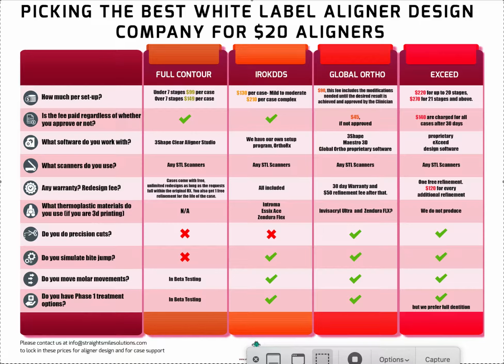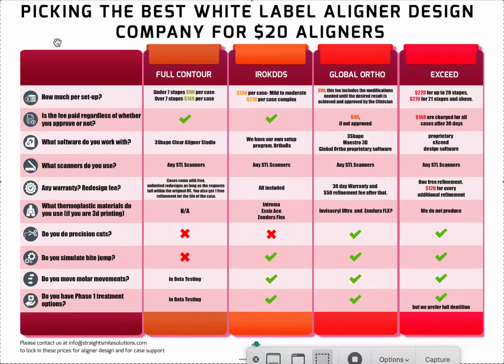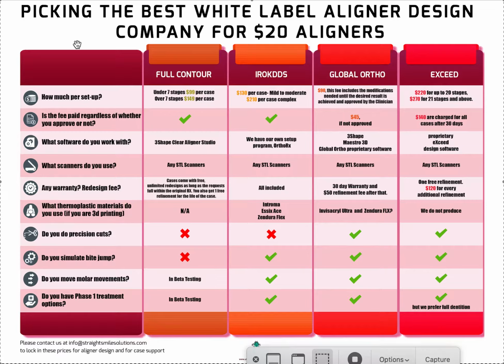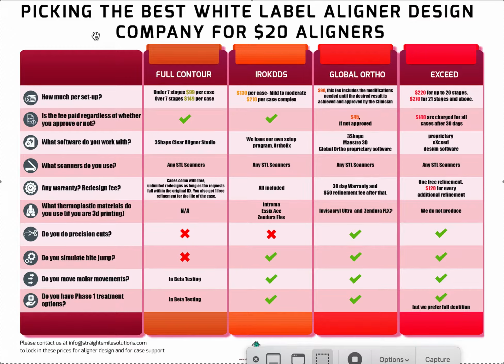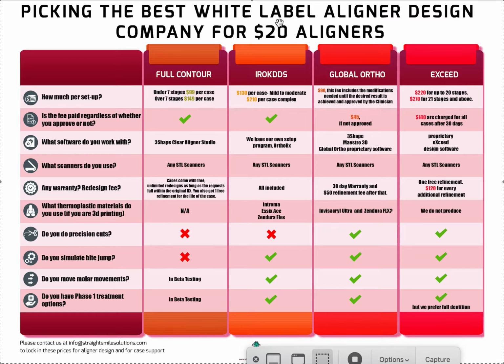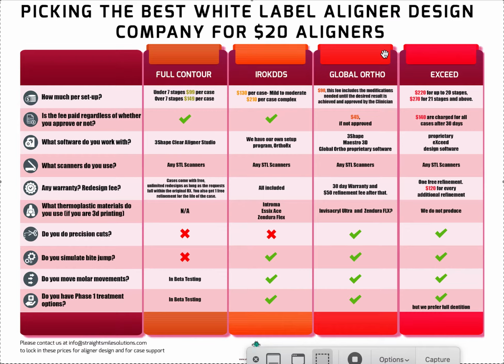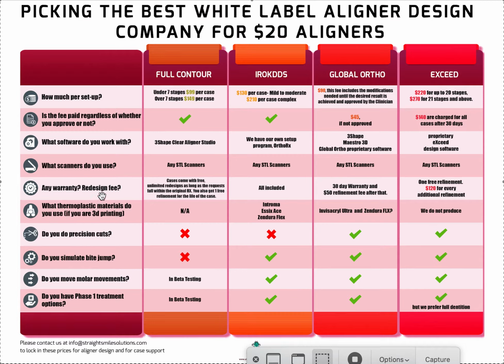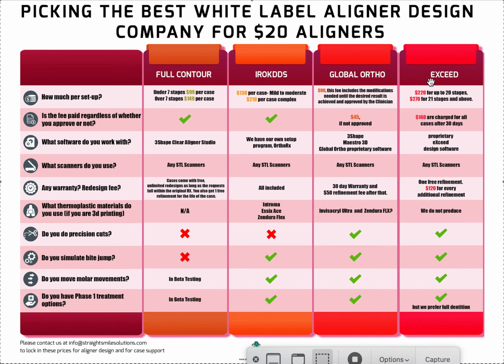Getting Started with White Label Aligners in 2021